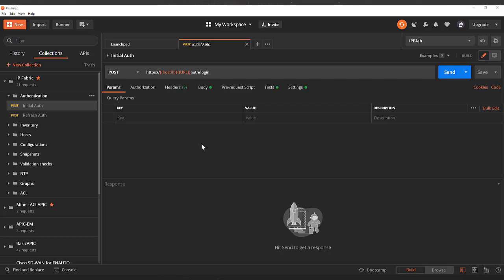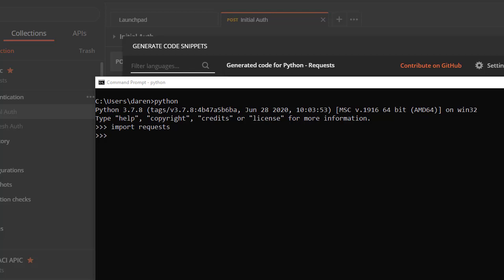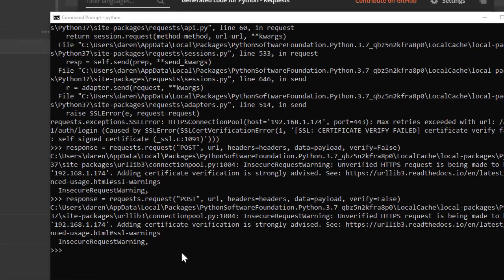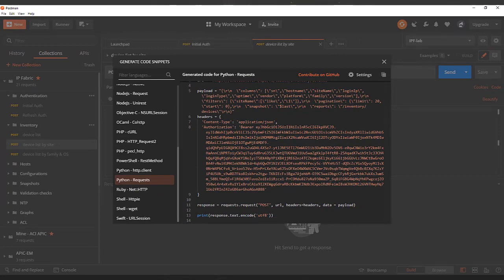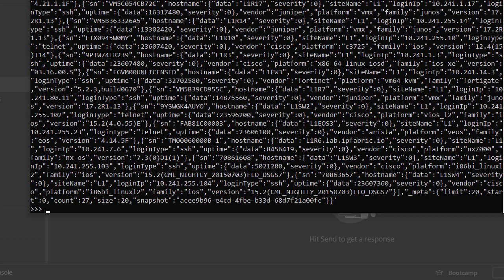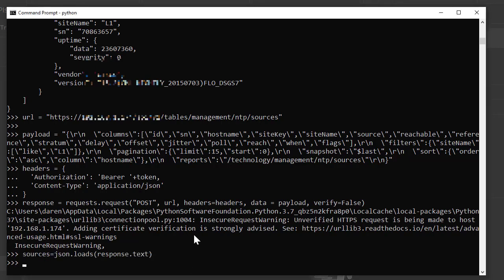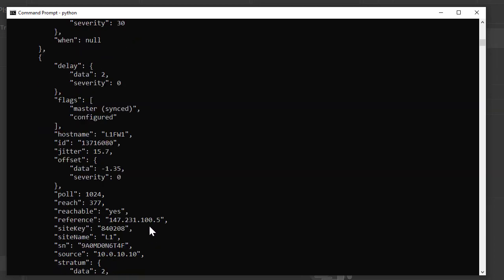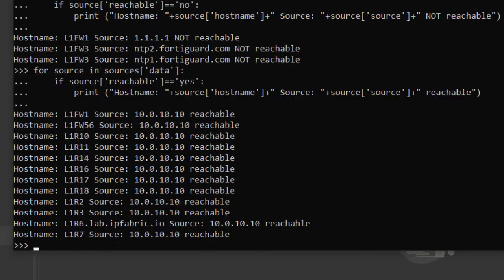Make API Calls From Python [Part 6]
Join Daren Fulwell (Field CTO, IP Fabric) as he builds out an automated network operations ecosystem.

In today's installment of "Adventures in Automation," we'll be demonstrating how to make API calls from Python to get access to IP Fabric's inventory, configuration, and state data.